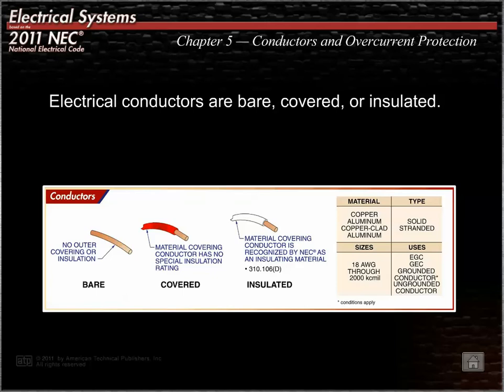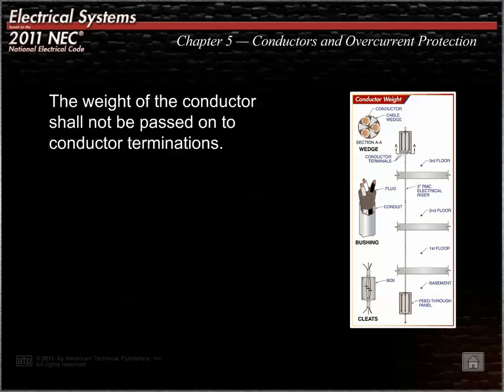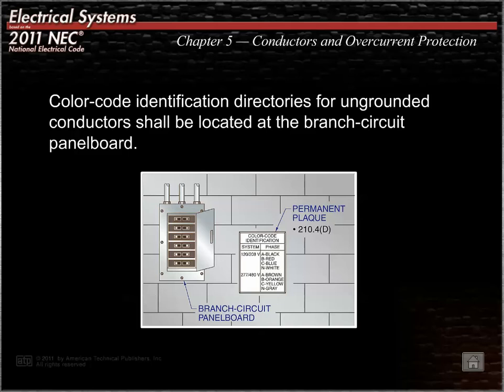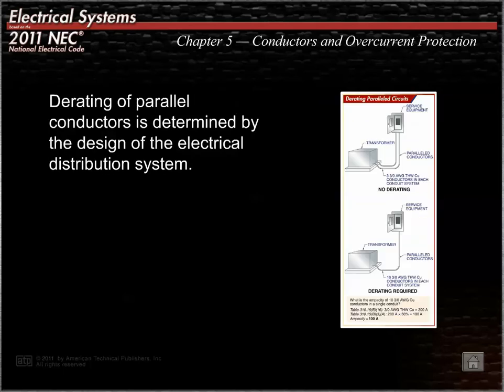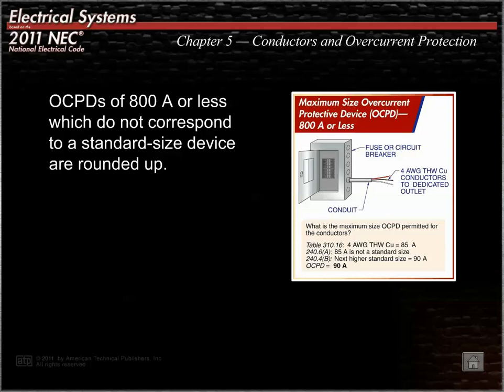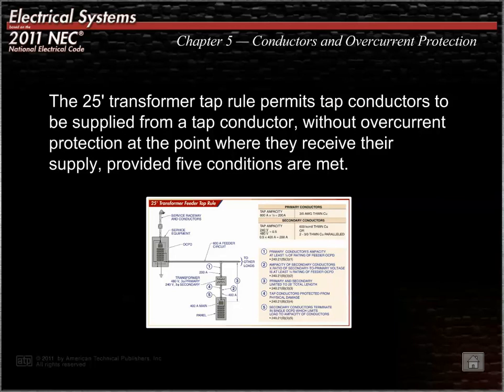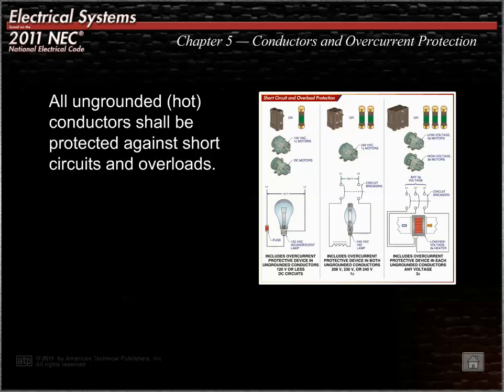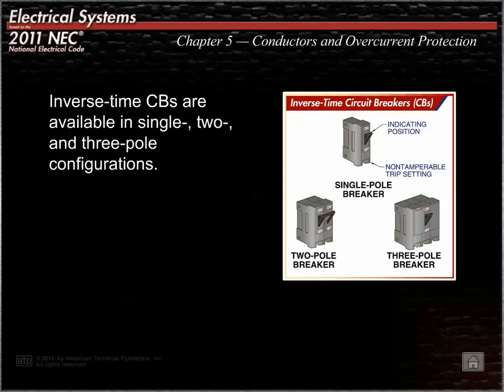Ch 05 Conductors and Overcurrent Protection.mp4